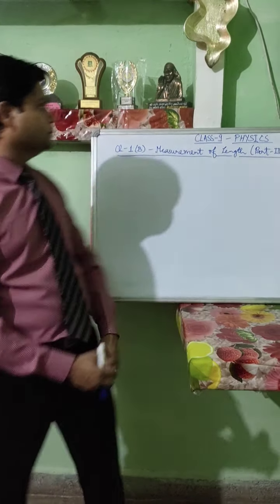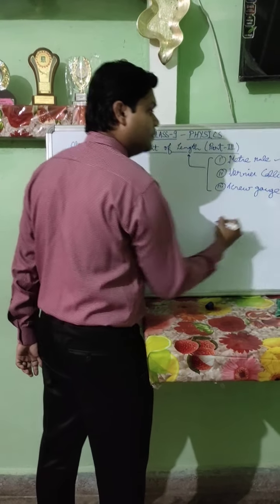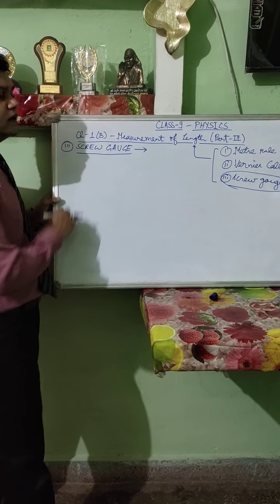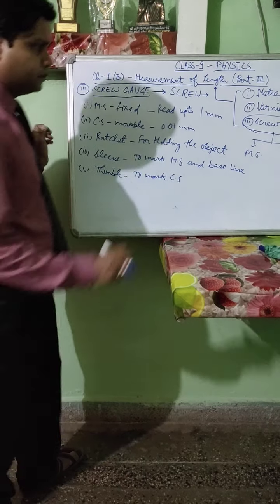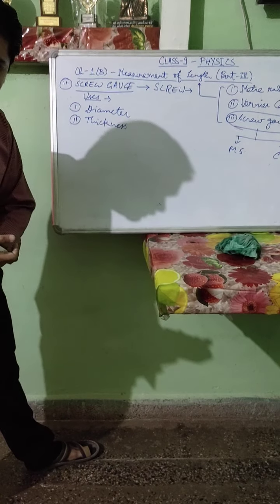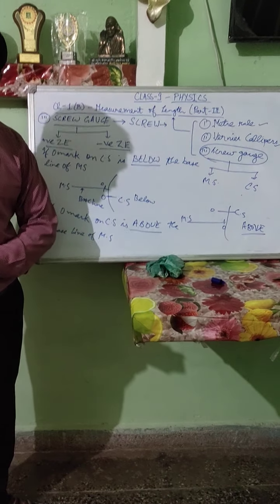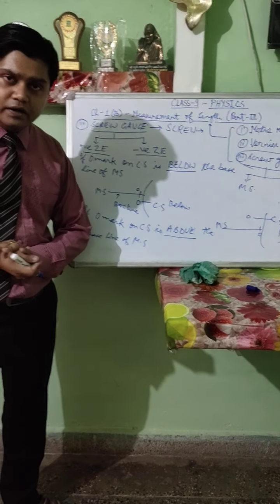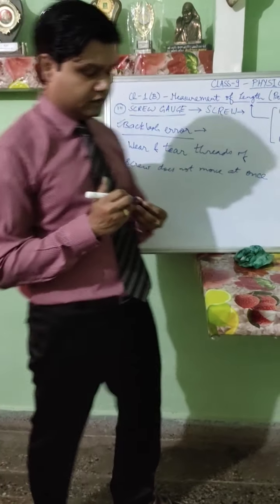Class 9-Physics(Part-4)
Measurement of length by Screw Gauge